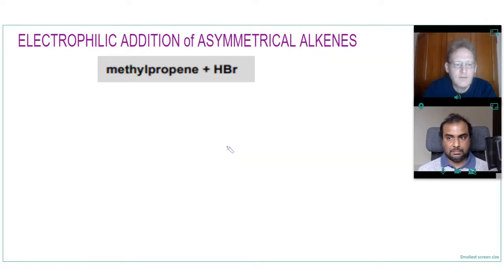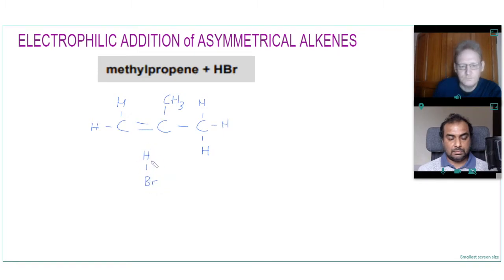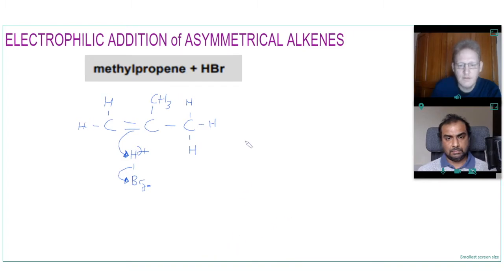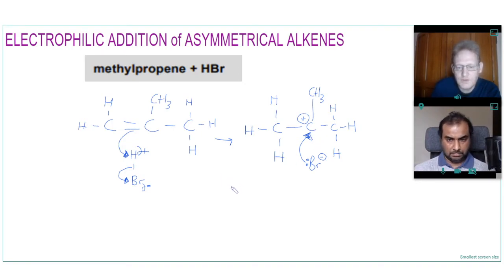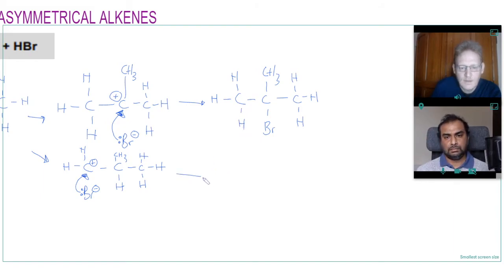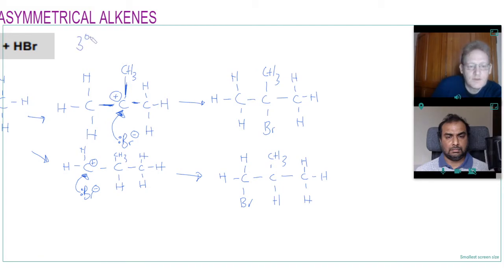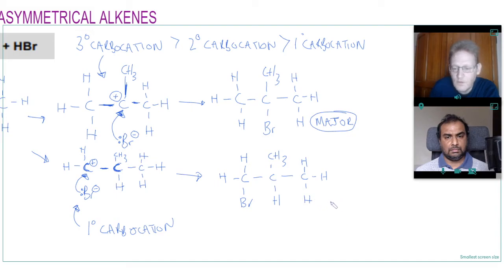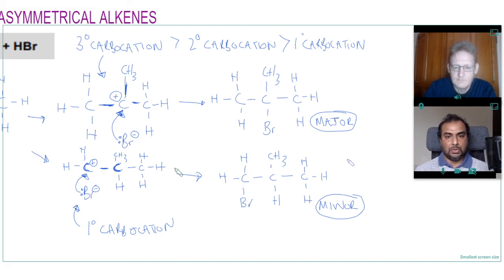ELECTROPHILIC ADDITION of ASYMMETRICAL ALKENES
Electrophilic Addition of Asymmetrical Alkenes. For the reaction of methylpropene and hydrogen bromide.

Further Information

Paul Morgan - A Level Chemistry Tutor